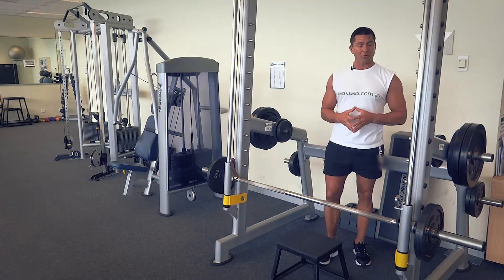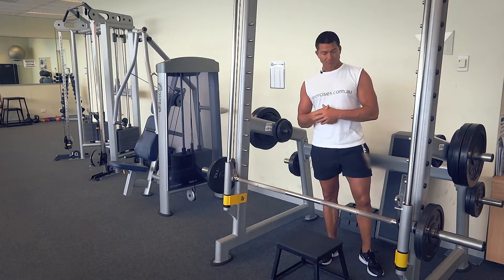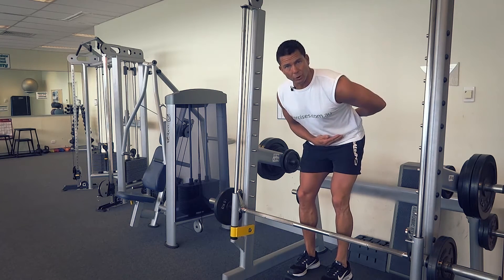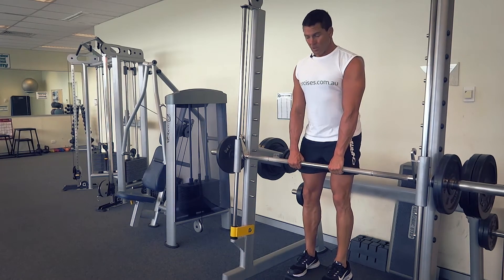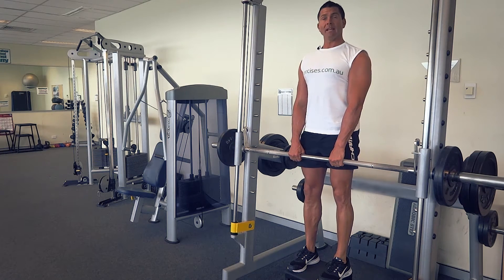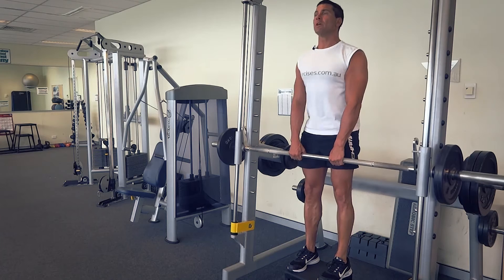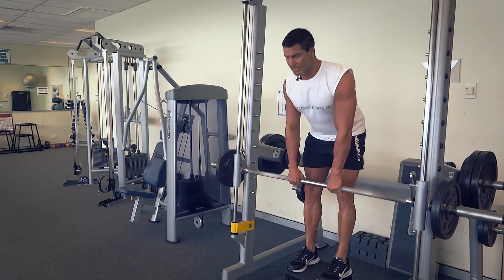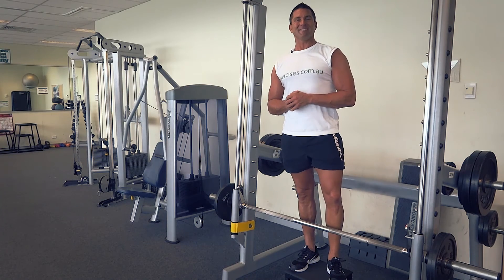Smith Machine Deadlifts (Exercises.com.au)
- Smith machine deadlift is a great hamstring exercise as well as working the glutes and lower back muscles. Keep your back arched at all times to avoid injury.